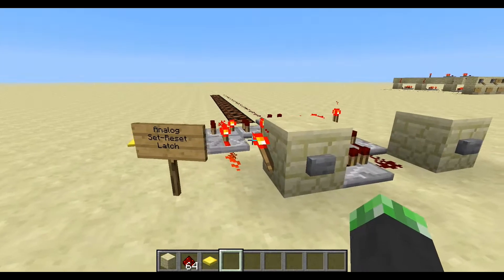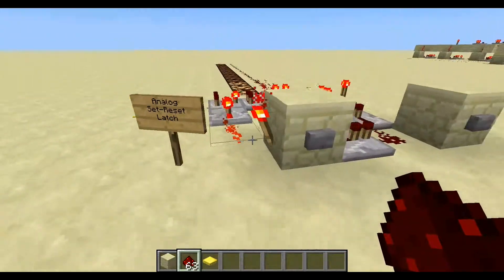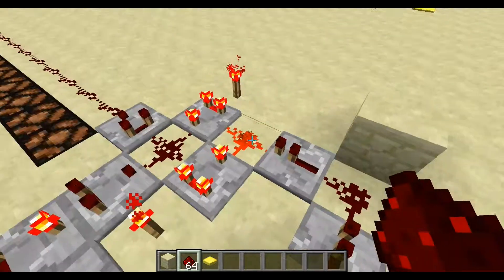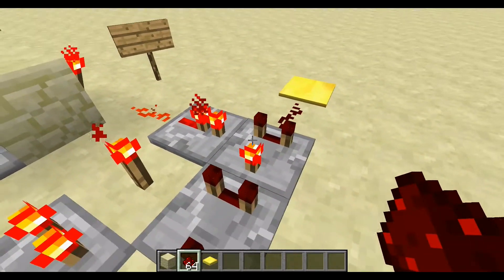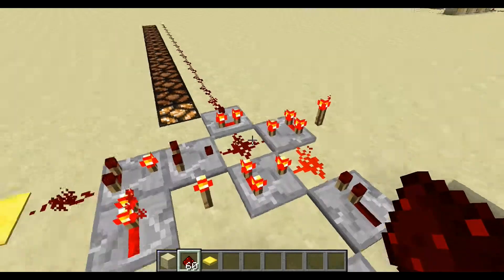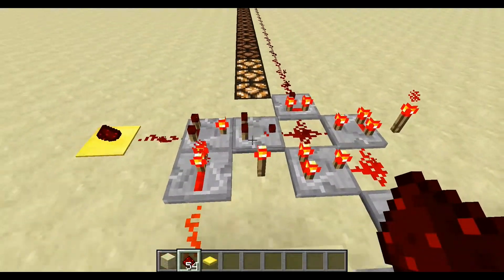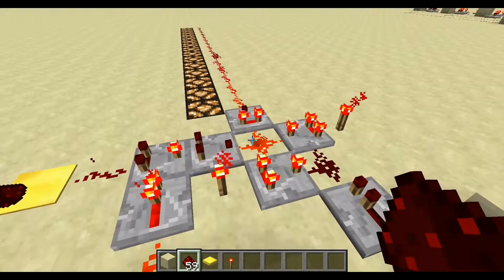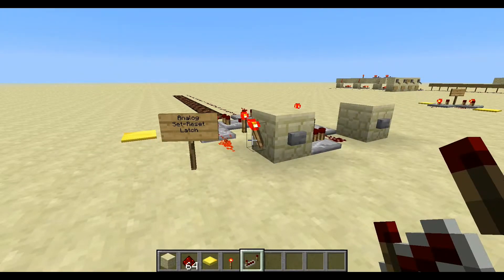Minecraft Redstone Update: Analog Set-Reset Latch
Describes how to make an Analog Set-Reset Latch, which can memorize an analog redstone value. Recorded on snapshot 13w01b.

Please excuse my voice/sniffling as I was a little bit sick when recording.